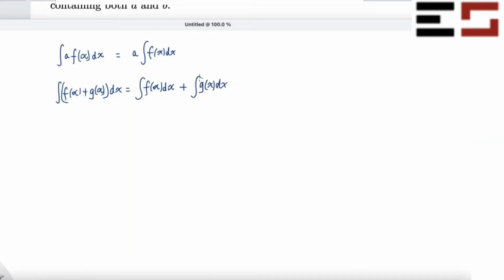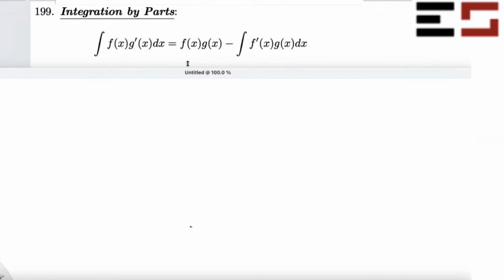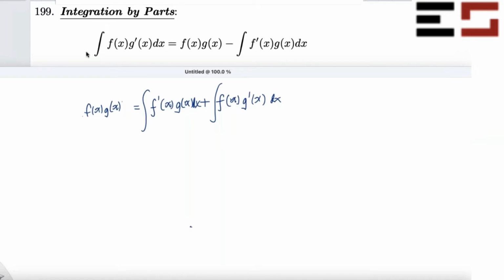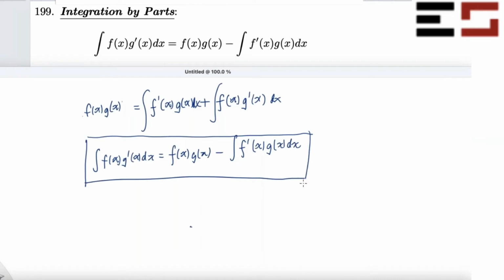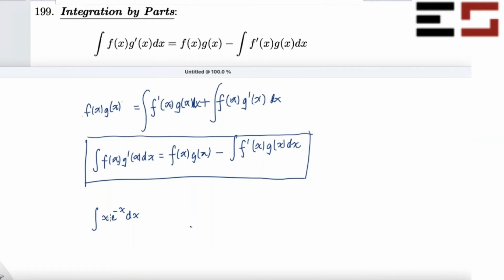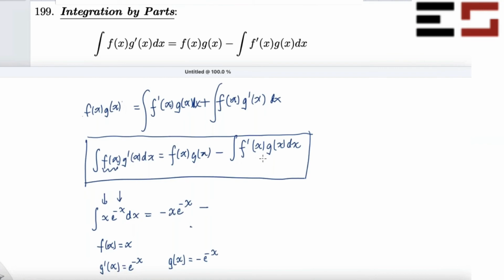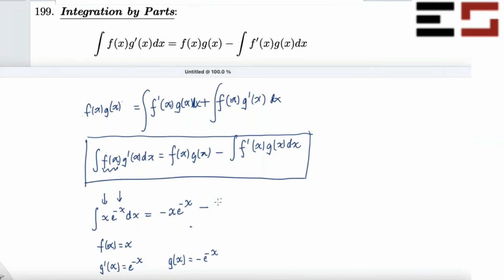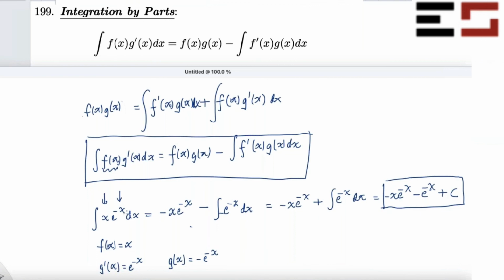Integration by Parts